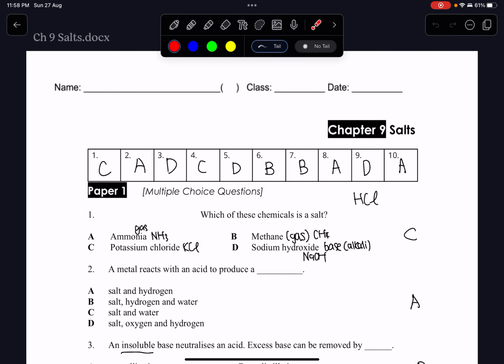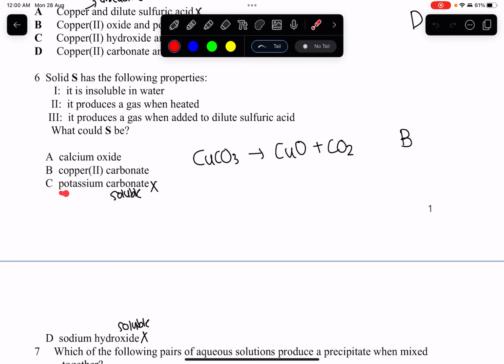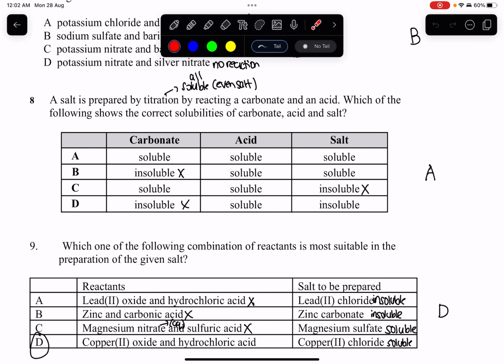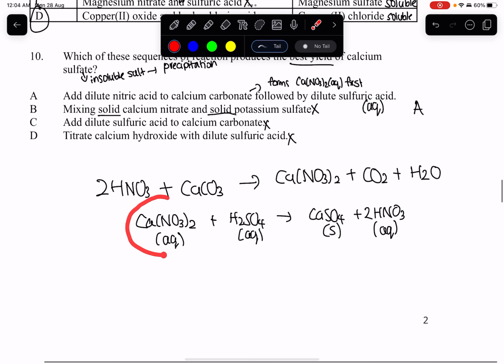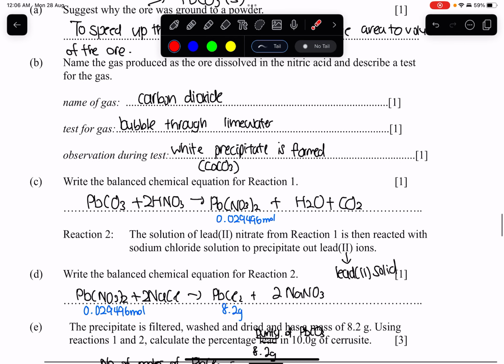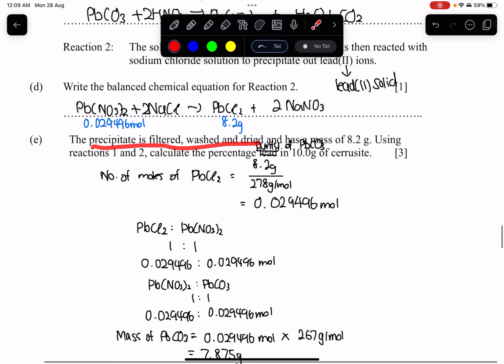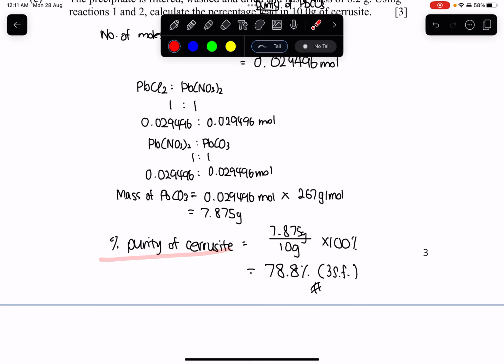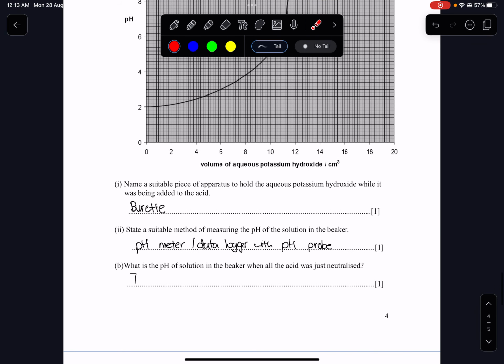Chapter 9 Worksheet Solutions with Explanation